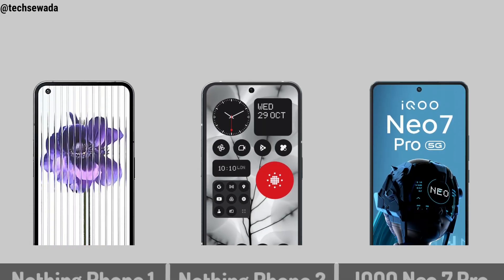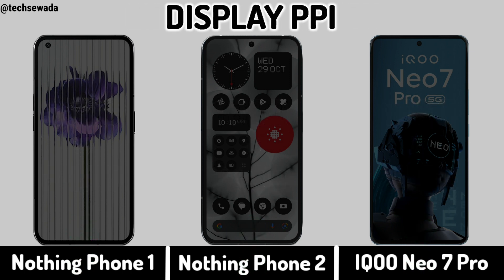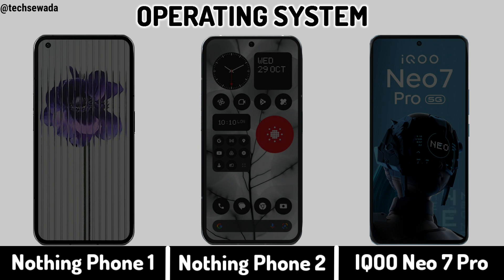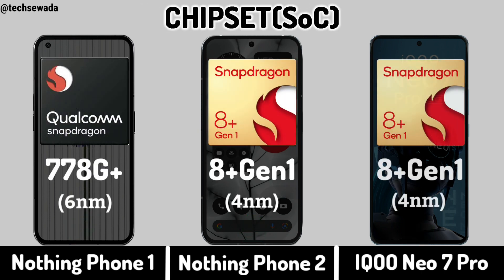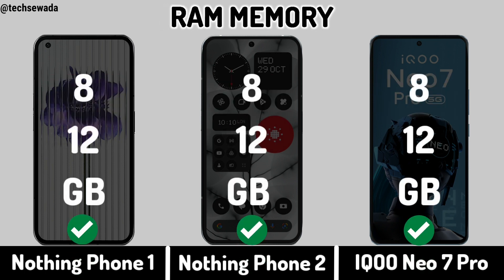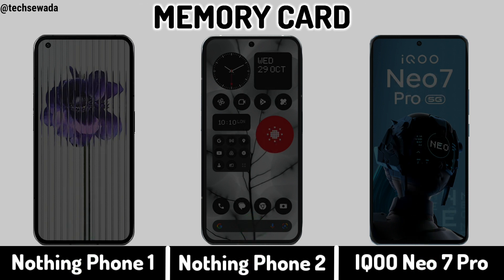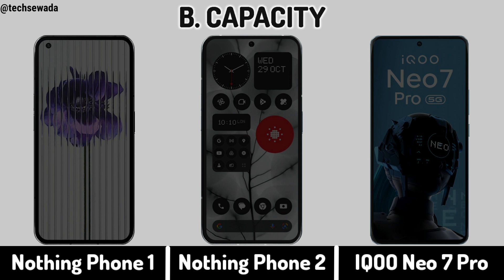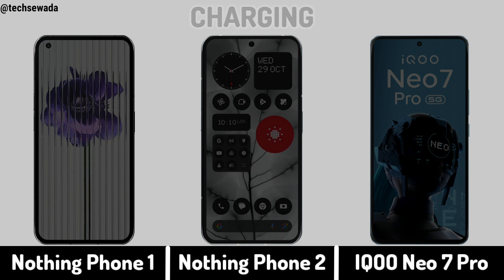Nothing Phone 1 vs Nothing Phone 2 vs IQOO Neo 7 Pro || Price | Review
Nothing Phone 1 vs Nothing Phone 2 vs IQOO Neo 7 Pro || Comparison | Price | Launch Date

Nothing Phone 1 vs Nothing Phone 2 vs IQOO Neo 7 Pro full comparison in this Video. Please comment Which One is best for you.